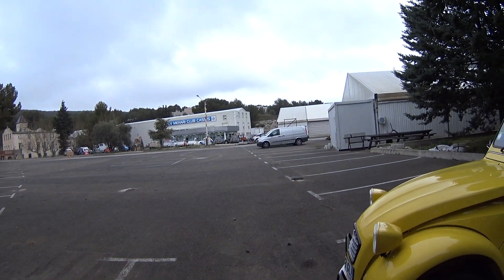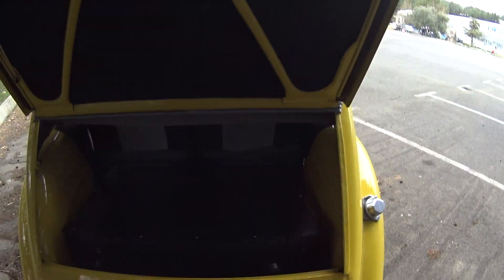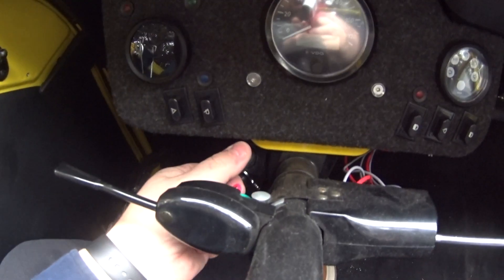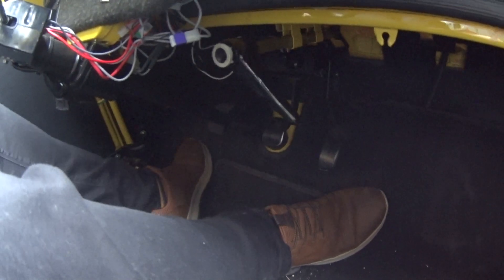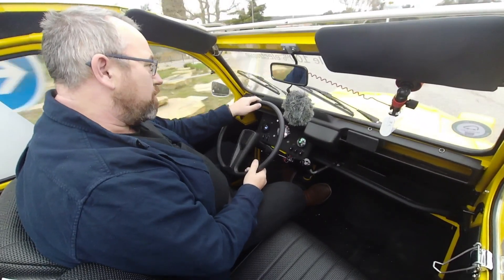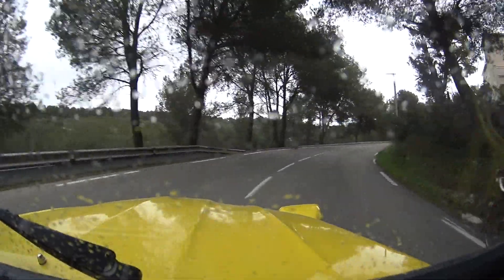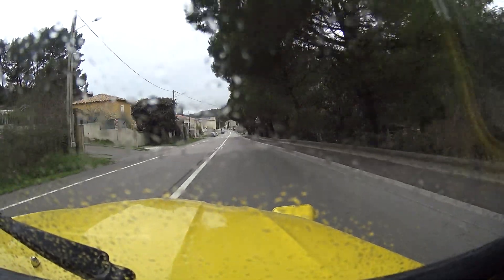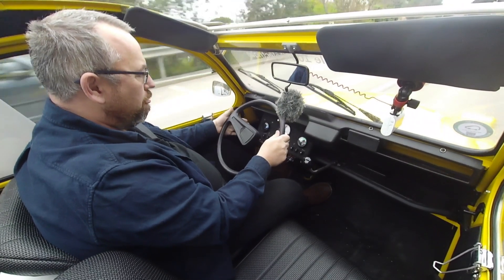Our prototype Electric Citroen 2cv (The 2cEv)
Welcome to our first look at our prototype electric 2cv The 2cEv.

This 2cEv will be coming to the UK later this year. As we will be attending the fully charges shop live at Farnborough International exhibition centre.
The dates are 30th, 31st October and the first 1st November 2020.

To see our list of 2cv's for sale.

Our fully electric 2cv.

Our fully electric 2cv van.

The Burton sports car.

Darren